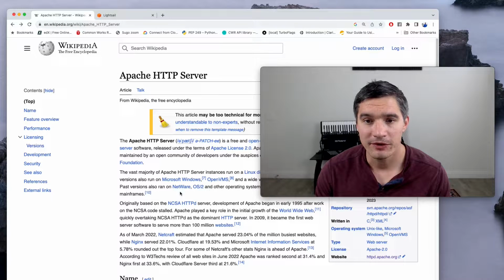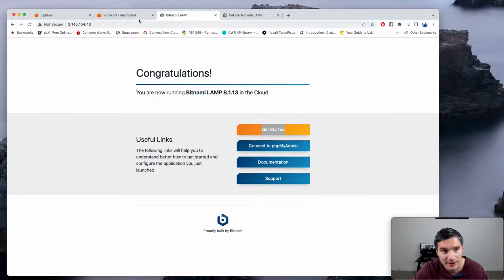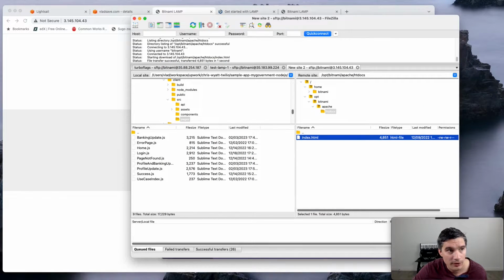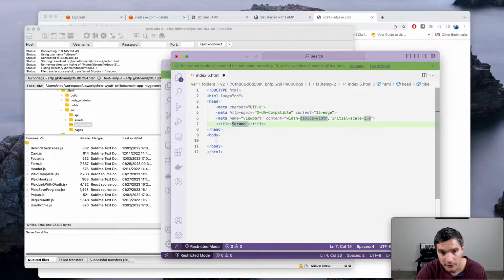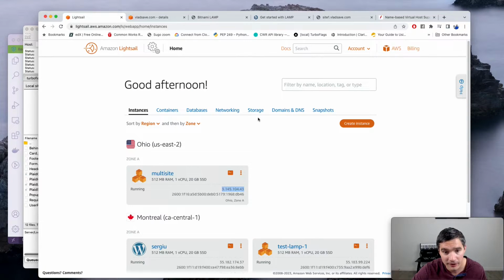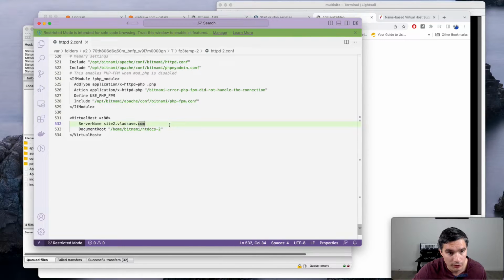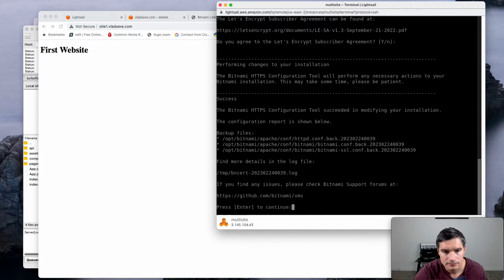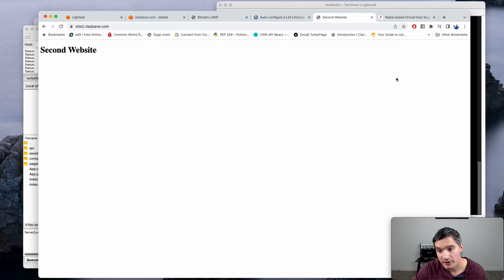Host multiple websites on a single Apache Web Server using VirtualHosts (SSL also)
In this video we will configure an Apache Web Server to serve 2 websites. I'm using AWS Lightsail but you can use other cloud providers as long as you are allowed to reconfigure Apache.

Chapters
00:00 Intro
01:45 Create the Lightsail instance
08:46 Create a second website
10:18 Create VirtualHost for the second website
17:44 Enable SSL on both websites